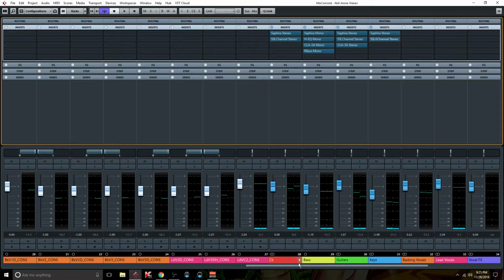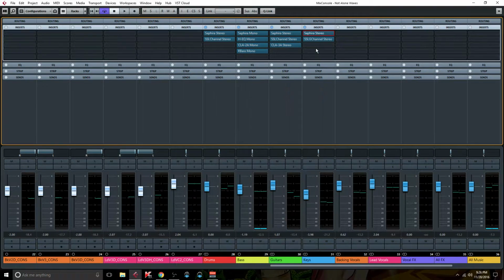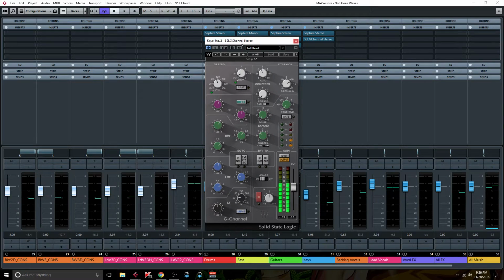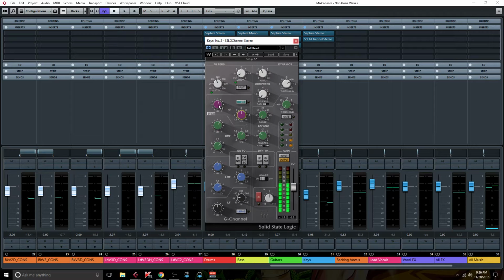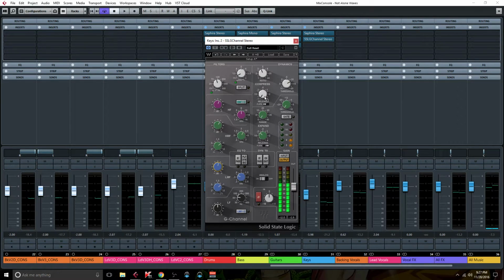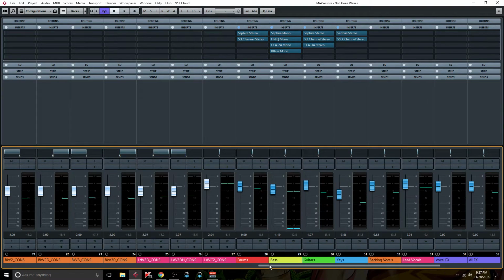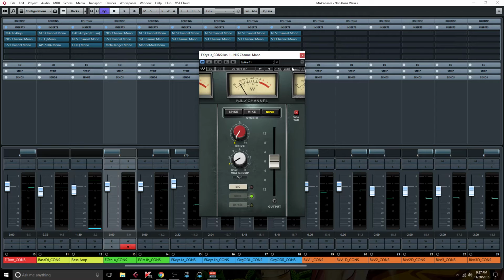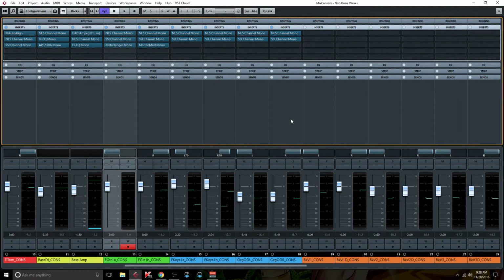Mixing with Waves Plugins Part 5 (Keys)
This is the fifth (Waves)  video of a series where I will be doing three different mixes of the same song using nothing but stock plugins, then waves plugins and finally slate digital plugins. To make things fair through out these mixes there are a few other third party plugins that will be used such as a UAD Reverb, a PSP AudioWare Delay, a UAD Bass Amp, and a Phase Alignment plugin. All of the other mentioned plugins that are outside of the (Waves) plugins will be consistent throughout the three mixes and are being used only because I do not own a Slate reverb or delay.